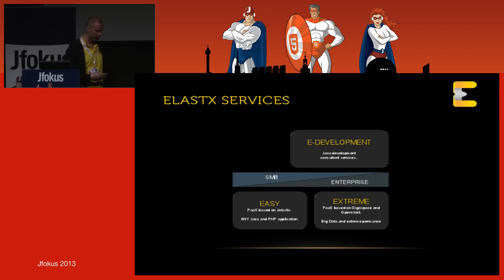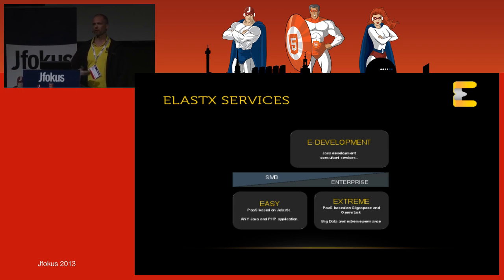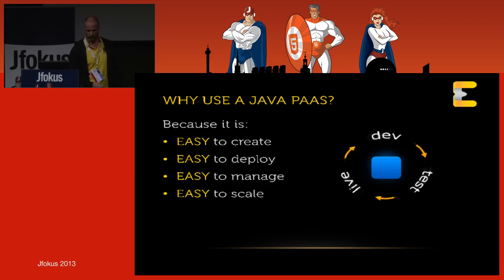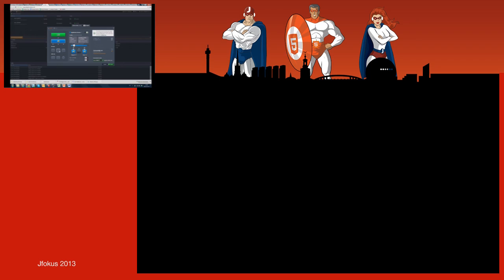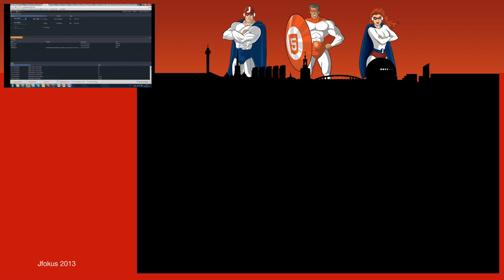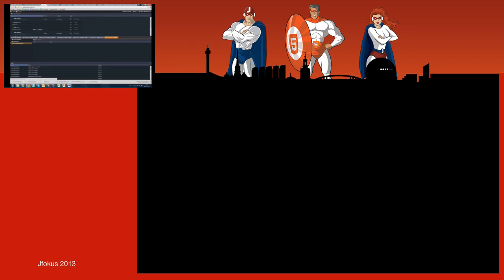Why you should use a Java Cloud platform? Because it's Easy!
Are you still struggling with your own server set-ups? We will show some of the benefits with deploying your application on a Java Paas Cloud instead. Choose your software stack, set the limits for autoscaling and in just a few seconds your environment will be up and running! Without installing and configuring your own. These days you don't need to code against third-party APIs - you just upload your application and start. Simply upload your application package and choose the right environment. If your environment has multiple computing instances, all of them will automatically be updated with Maven and Ant plugins, deployment as simple as mvn:deploy. As your traffic grows, CPU and RAM automatically scale your application needs to handle the load. If your traffic decreases,it will immediately reduce the resources again.

Come and see the next generation of Java hosting platforms which can run and scale ANY Java application with no code changes required! We will use Jelastic, The Duke C

Author:
Joakim Öhman
Joakim is CTO for Elastx that works with the local implementation of Jelastic, the Duke Choice Award winning Cloud Platform! Joakim has worked with Enterprise IT infrastructure solutions for 18 years. Founded 24 Solutions 2001 delivering products and managed services for companies with high demands on security and availability. Currently starting Elastx where we build a new PaaS service for Java and PHP applications for everyone that likes simplicity performance. I love my daughter, my wife, snow and water!